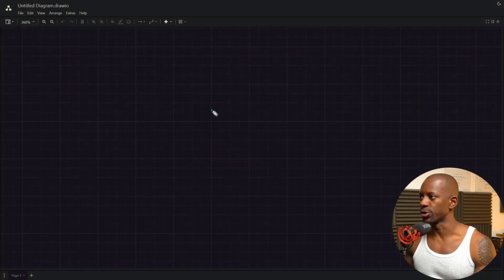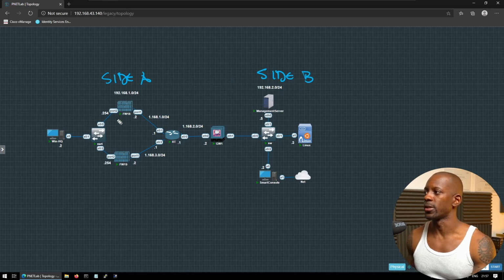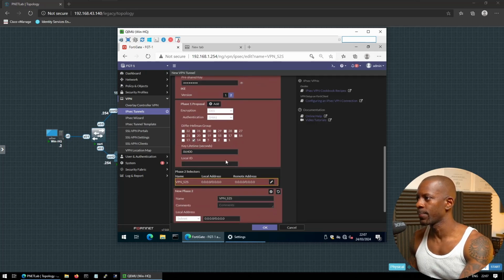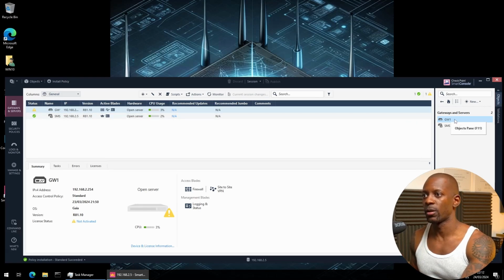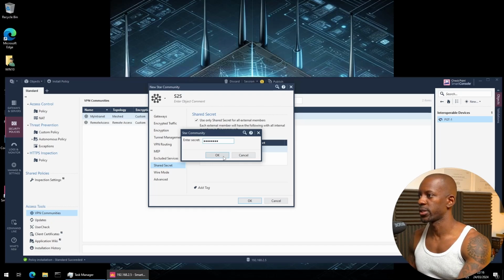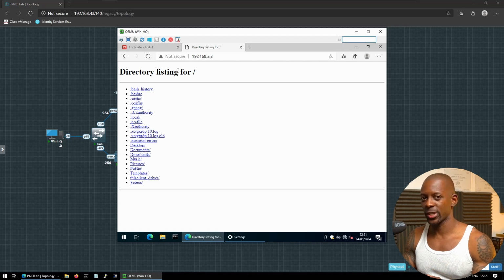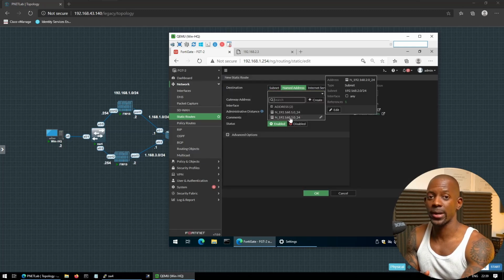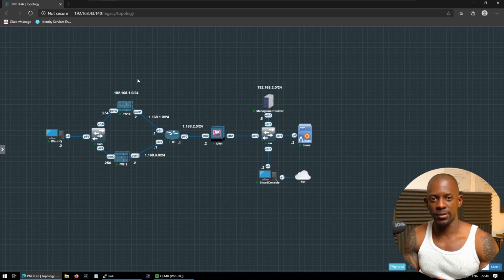The Correct Way To Deploy a Site-to-Site Star VPN on Checkpoint | CCSE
Step by step process on how to configure a Site-to-Site VPN with an interoperable device. This is one of the labs for students who plan to take CCSE R81.20 exam.